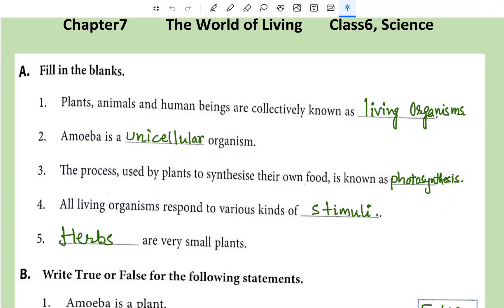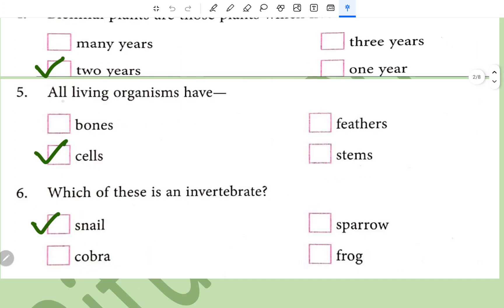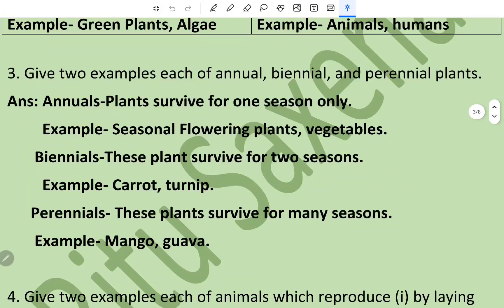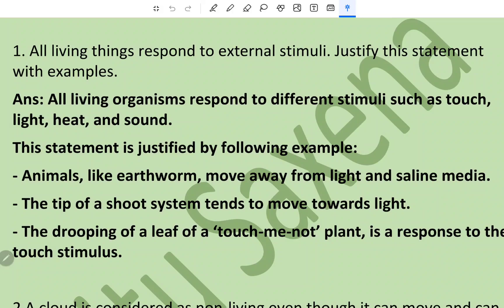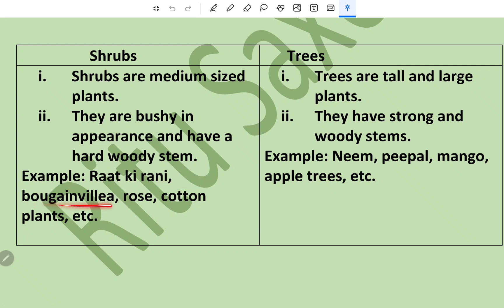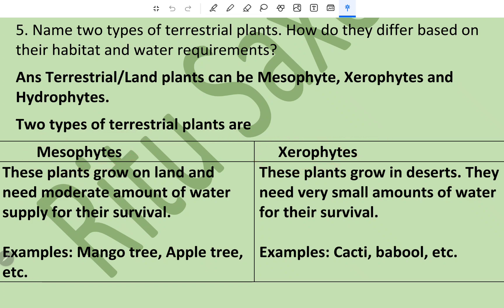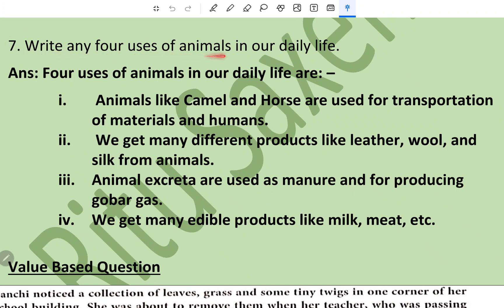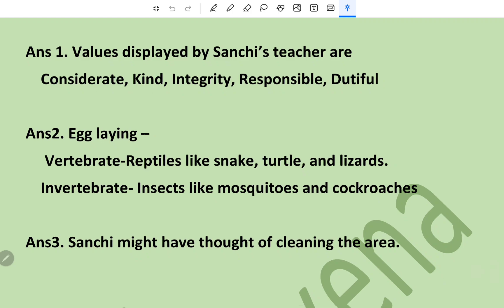The World of Living | Solution | Class6 |Science | DAV